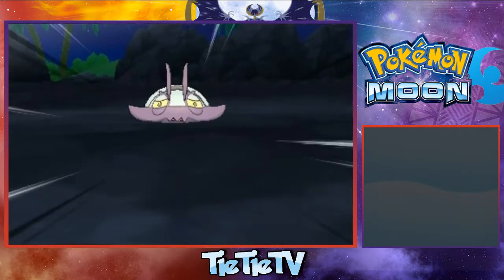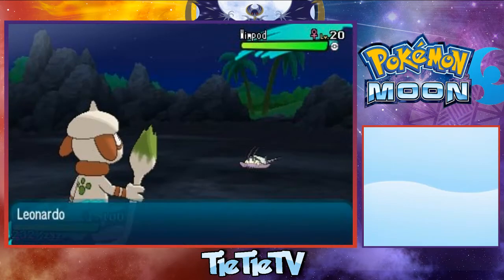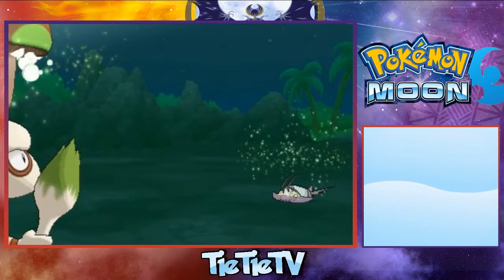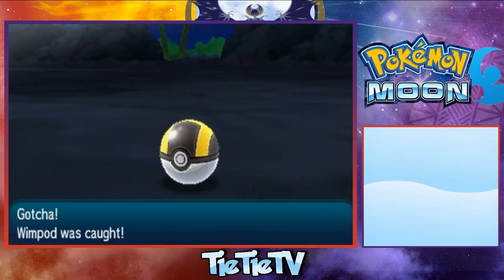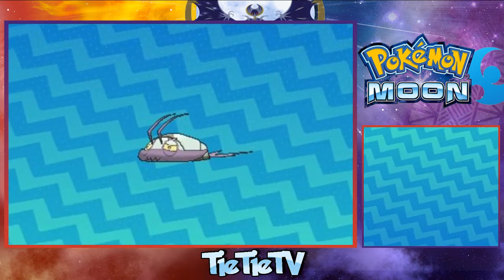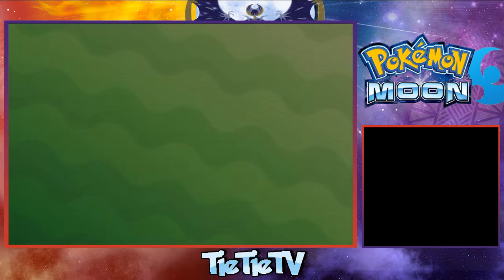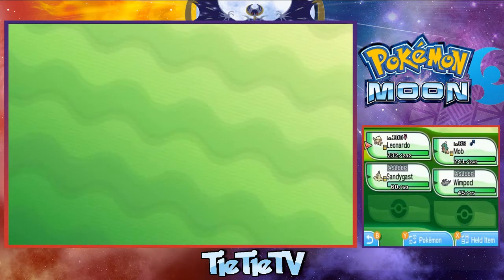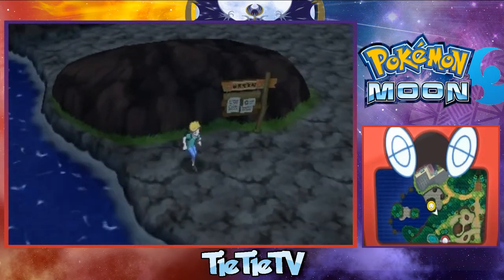How To Catch WIMPOD In Pokemon Sun and Moon!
How to catch Wimpod in sun and moon
Pokemon sun and moon, wimpod is a big wimp and always runs away. Make sure you give him the loop around and corner that dam bug!